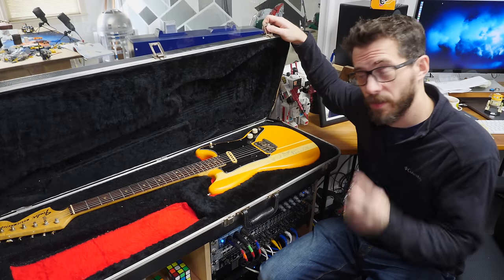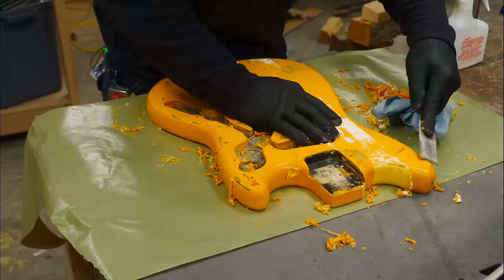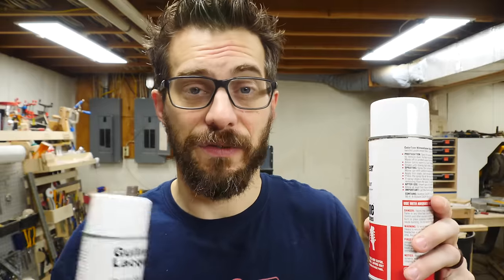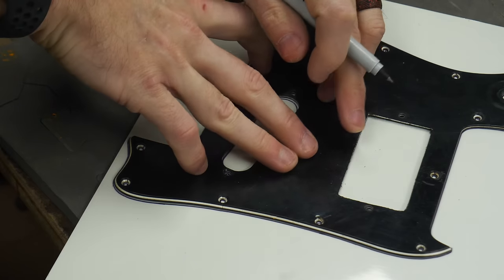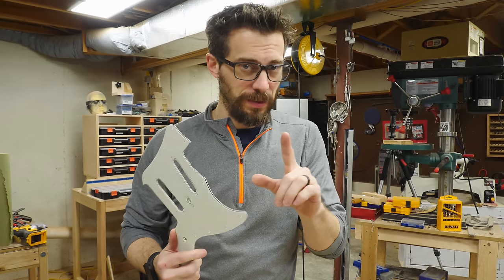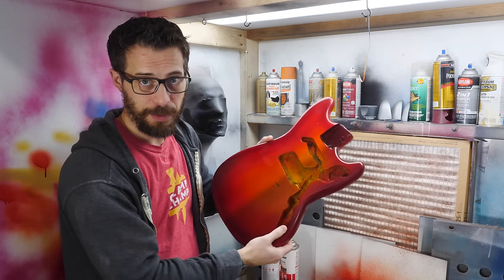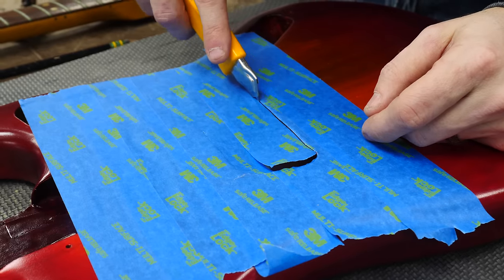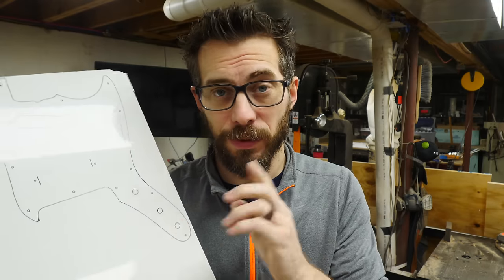How to Refinish A Guitar | I Like To Make Stuff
In this video I am refinishing one of my first guitars. Come see how I transformed this faded paint job into a custom 2-tone sunburst finish.

I can't remember what color this guitar was when I bought it, but this 1978 Fender Musicmaster has seen some amateur paint jobs in its lifetime. I painted it orange with some white stripes that have dulled and yellowed over time. My friend even had a random band autograph the body. Now before you freak out about "defacing" a Fender guitar, know that the Musicmaster is the less-expensive, student version of the Fender Mustang (which I have also refinished). And with all this old guitar has been through, stripping this old girl down to the bare wood isn't a blasphemous act.

After removing the strings, the neck, the pick guard, and the electronics, I sprayed the body with paint stripper. A few minutes later, took a scraper and started removing the many layers of paint and finish. I used an orbital sander to remove the last bit of old paint and I was left with the solid wood body.

A good finish begins with a smooth surface. So after I scraped off all of the old paint, I began sanding the body with an orbital sander. I began with 120 grit and worked my way up to 220. When the body was smooth to the touch, I applied a few coats of sanding sealer. This acts as a pre-finish coating that help fill in some of the grain lines and is easier to sand smooth than traditional lacquer.

After a few rounds of sanding sealer, the body was super smooth and I was ready to apply the sunburst finish.

For this Musicmaster, I am planning a two-color burst using Vintage Amber in the center mixing with a Cherry Red at the edges. These colors come from canned, tinted lacquers. A company called ColorTone makes all of the finish that I am using on this project. There are several colors of lacquer available, but I chose the red and amber combination.

I started with the Cherry Red on the outsides of the body. To protect the rest of the guitar from unintentional overspray, I cut out a cardboard template and taped it to the front and back of the guitar as a sprayed. I applied several coats of the red that faded toward the unsprayed center. After I was happy with the tone and coverage of the red, I use the Vintage Amber to cover the center section and feathered it into the red edges.

I sprayed many layers of each finish, sanding in between coats. The lacquer dries very quickly, so I was able to make a lot of headway in a day's time. I was really happy with the color blend and the smoothness of the finish. I chose to use the satin finish, but if you wanted a glassy surface, you could chose that finish. To get a straight-from-the-factory glossy shine, you will have to wet sand between coats and buff the final coat to a high gloss.

If you are happy with the pickups and the electronics setup, then the hard part is over, just reinstall everything as you found it and get jamming. In my case, I wanted to replace the existing pickups (one original and one bad modification) with some nicer aftermarket Telecaster pickups. I used the wiring diagram that came with the set and soldered the new components into the old switches and potentiometers. I had to modify the body a bit to accept the new electronics, but all of that would be hidden by the pick guard.

I bought a sheet of pick guard material and traced the profile of the old old onto the new sheet. I marked out all of the screw holes and knob placement, because most of that wouldn't change. Using the scroll saw, I cut out the pick guard shape and the new holes for the pick ups. I added a small chamfer to the edges of the pick guard after all of the holes were properly cut to give it that layered look found on most guitars.

Now that the body is finished, the electronics are working, and the pick guard is on, it's time to reattach the neck and string up the guitar. I used the same 4 screws and the Fender neck plate to reattach the two components. I reinstalled the bridge back in the same spot using the same screws. I restrung the guitar and tested it out. Everything was working great and it looked amazing!